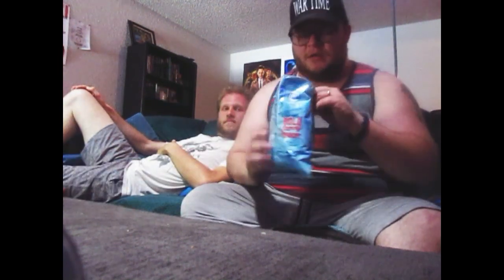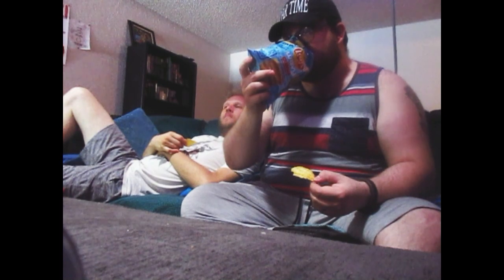The Snackpocalypse Ep 2: The Cuban Sandwich Crisis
In Today's Episode, Mica Falls Head Over Heels With His Love Of Sandwiches In Chip Form, & Crash Just Kinda Talks About The infinite modification world of sandwiches.